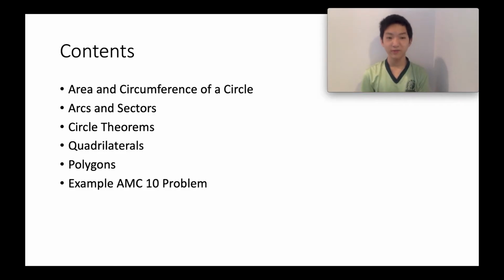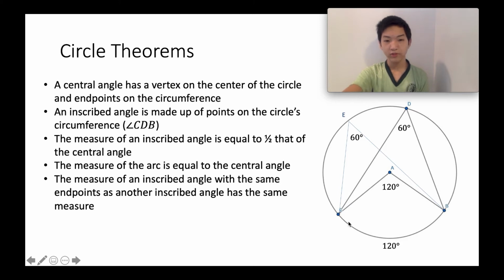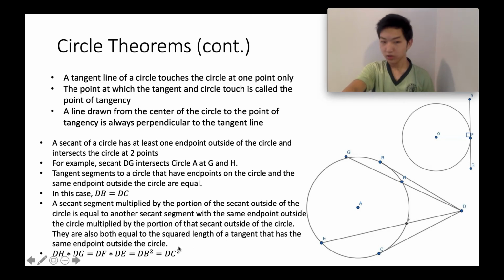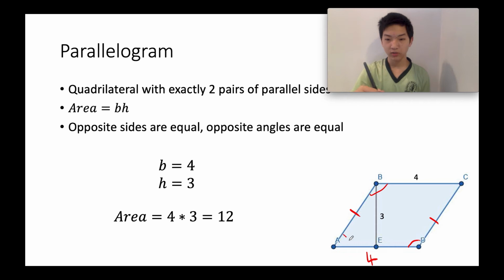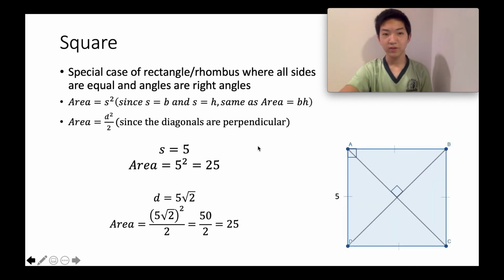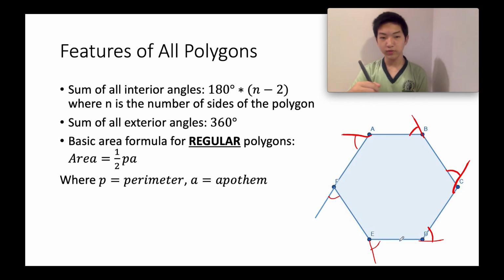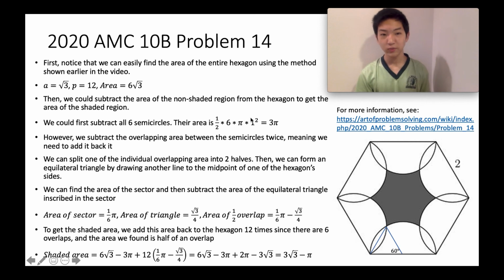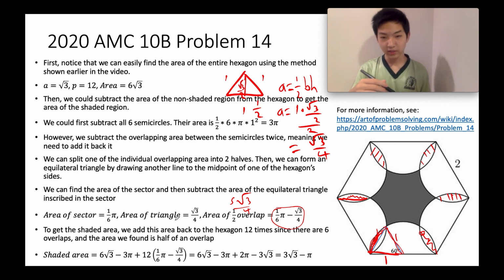AMC 10 Training Session 2 - Geometry Part 2 Presented by Michael Liu